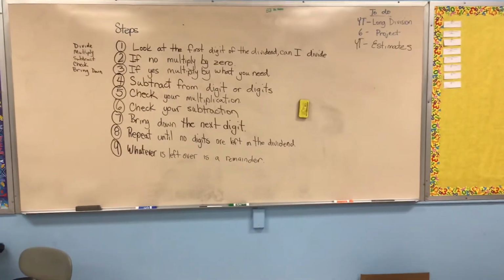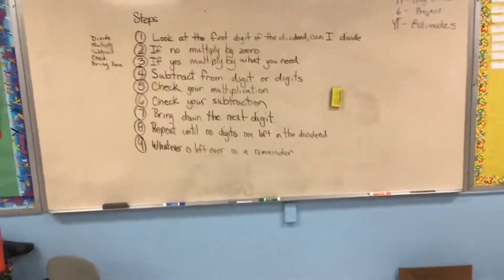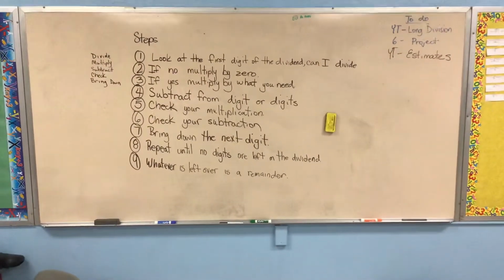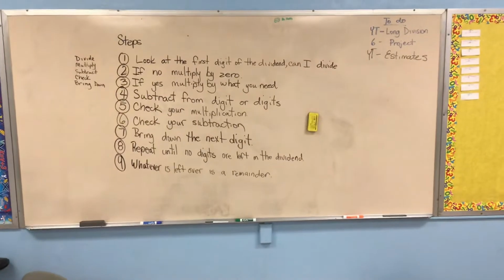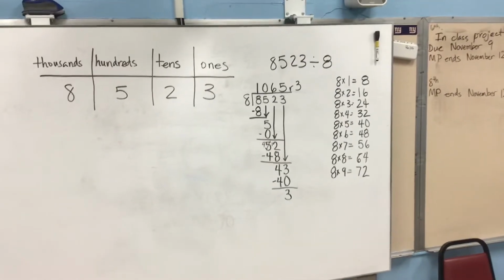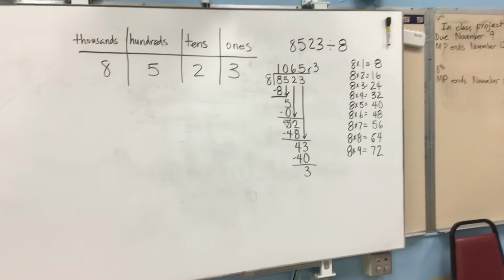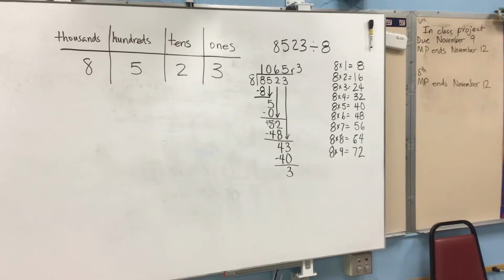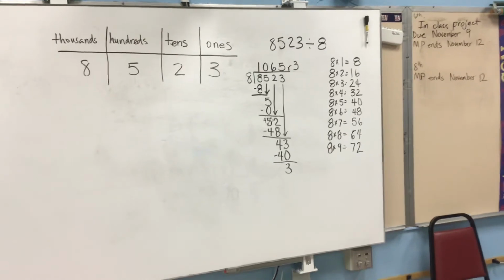Long Division: The Old fashioned way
Long division method. Using the “old fashioned” way of dividing, multiplying, subtracting, checking your work, and finally bringing down the next digits. 2 take video, so there are bloopers :)